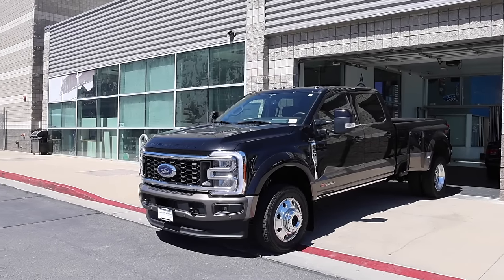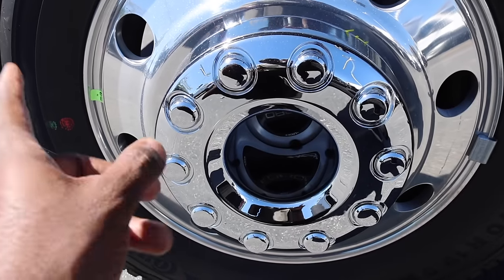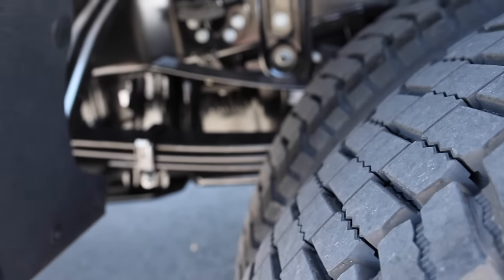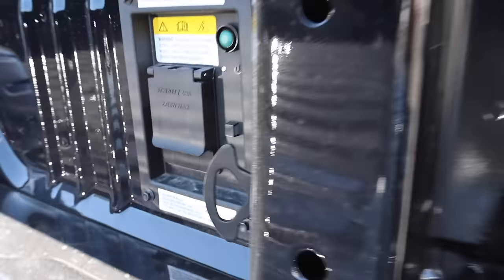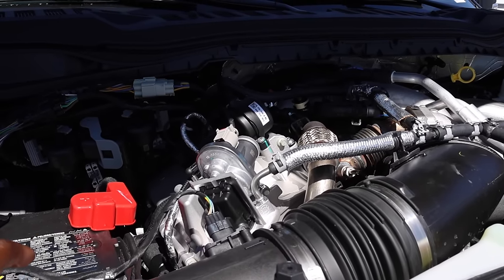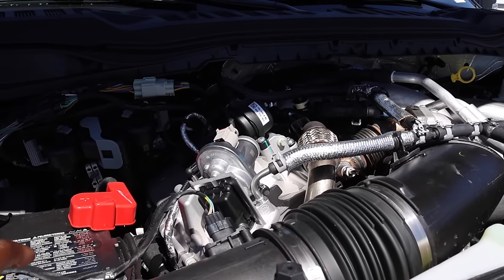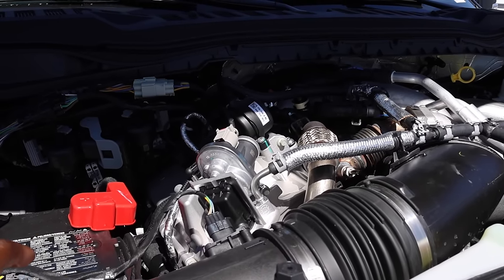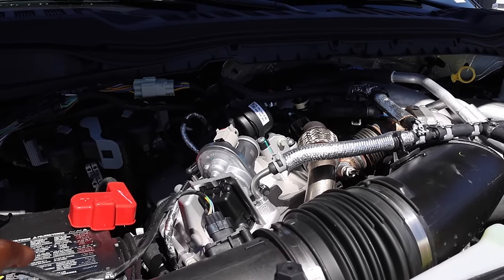Redesigned Ford F450 King Ranch: The Tech In This Cowboy Truck Is Crazy!!!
Here’s the all new Ford F450 King Ranch Edition with some cool tech Chevy and RAM can’t touch!

10.2-inch iPad (Wi-Fi + Cellular, 64GB) -